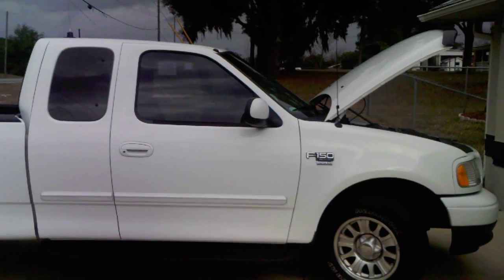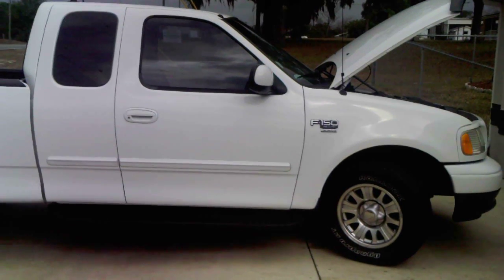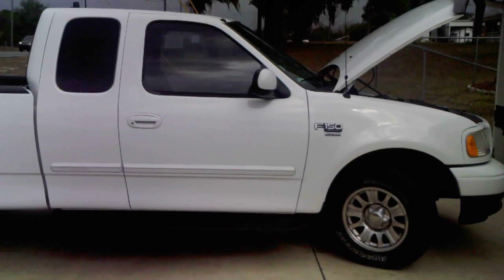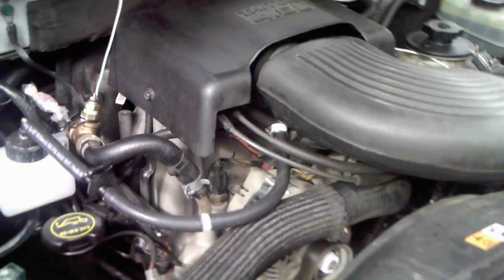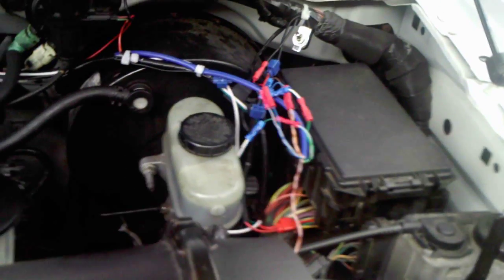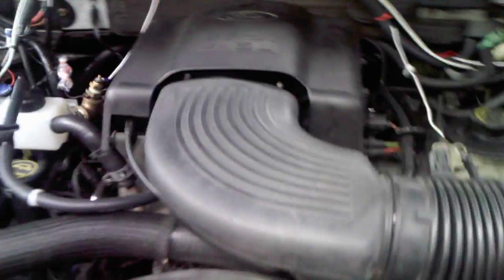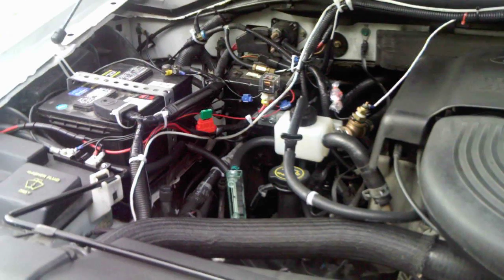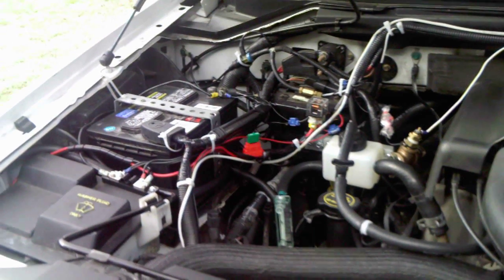HydroClubUSA Install Art Broska's 2002 F150 install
I wanted to let you know how the install on my 2002 Ford F-150 went and the mileage results so far. I am getting 20mpg which is a 25% increase in gas mileage. The install was very easy and after about 3 weeks of tuning I think that's what I can count on. I have been running at 18-20 volts and installed a gauge to measure the H2 output the generator is putting out about 2.0 liters, I also installed a digital EFIE which I can adjust from the cab of the truck while driving and I have it set at.-90mv for the MAF and +190mv for the O2 sensors. If I change it from there I get a check engine light. Thanks for making a great product. Art Broska